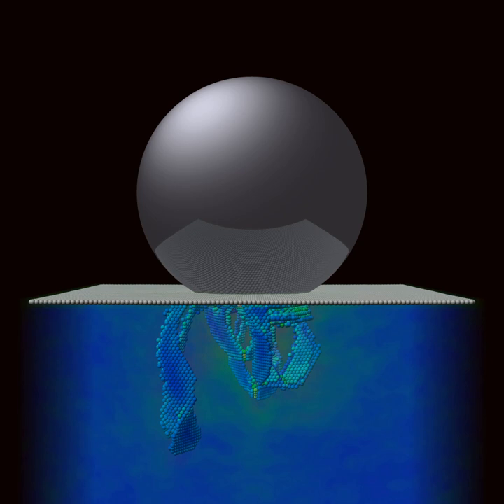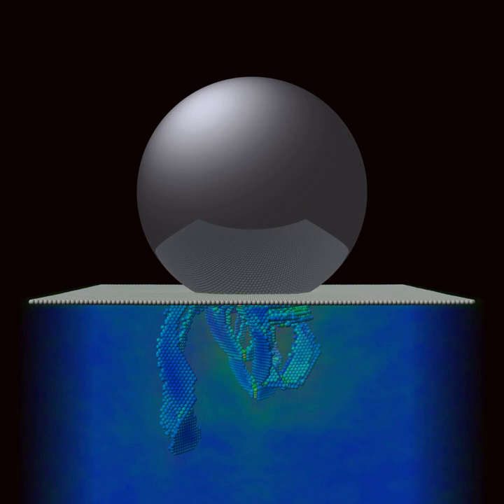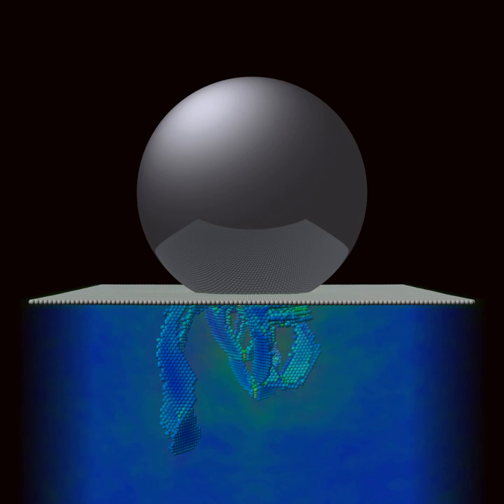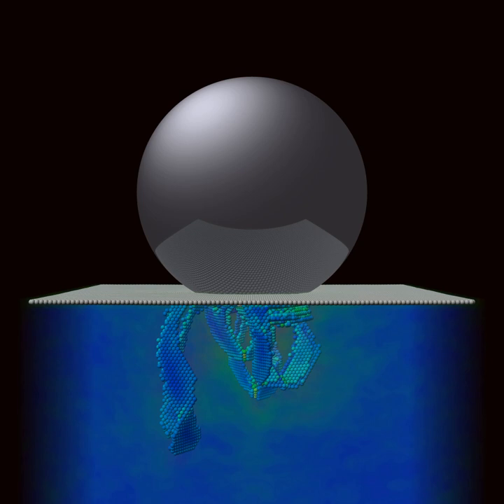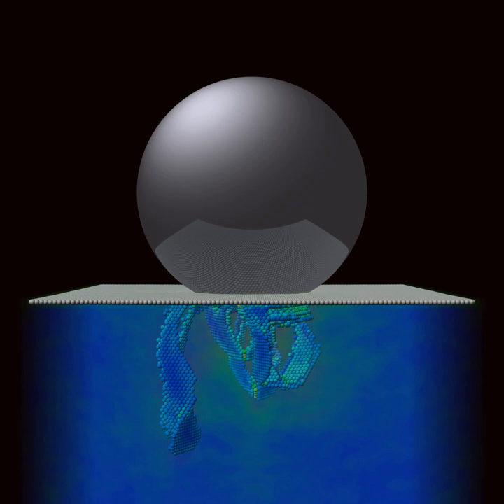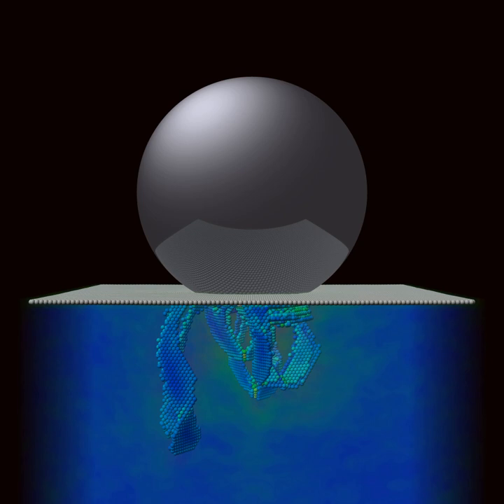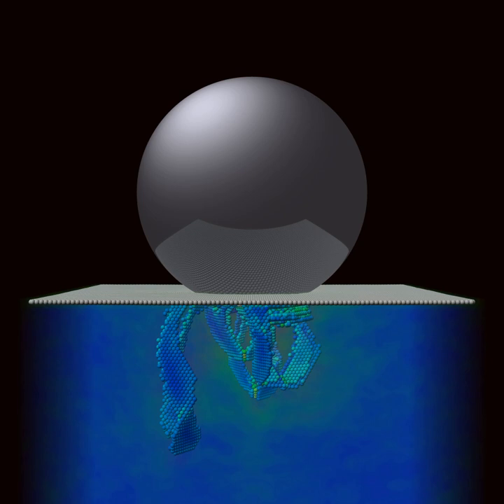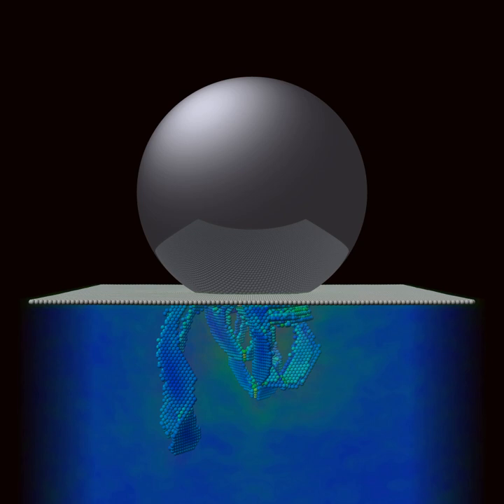Plasticity (physics) | Wikipedia audio article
00:03:13 1 Contributing properties
00:03:33 2 Physical mechanisms
00:03:44 2.1 Plasticity in metals
00:04:53 2.1.1 Slip systems
00:05:31 2.1.2 Reversible plasticity
00:05:55 2.1.3 Shear banding
00:06:26 2.2 Plasticity in amorphous materials
00:06:38 2.2.1 Crazing
00:07:38 2.3 Plasticity in martensitic materials
00:08:29 2.4 Plasticity in cellular materials
00:09:30 2.5 Plasticity in soils and sand
00:10:09 2.6 Plasticity in rocks and concrete
00:10:43 3 Mathematical descriptions of plasticity
00:10:55 3.1 Deformation theory
00:12:02 3.2 Flow plasticity theory
00:12:48 4 Yield criteria
00:13:33 4.1 Tresca criterion
00:15:06 4.2 Huber-von Mises criterion
00:18:13 5 See also

- Socrates

SUMMARY
In physics and materials science, plasticity describes the deformation of a (solid) material undergoing non-reversible changes of shape in response to applied forces.  For example, a solid piece of metal being bent or pounded into a new shape displays plasticity as permanent changes occur within the material itself. In engineering, the transition from elastic behavior to plastic behavior is called yield.
Plastic deformation is observed in most materials, particularly metals, soils, rocks, concrete, foams, bone and skin.  However, the physical mechanisms that cause plastic deformation can vary widely.  At a crystalline scale, plasticity in metals is usually a consequence of dislocations. Such defects are relatively rare in most crystalline materials, but are numerous in some and part of their crystal structure; in such cases, plastic crystallinity can result. In brittle materials such as rock, concrete and bone, plasticity is caused predominantly by slip at microcracks. In cellular materials such as liquid foams or biological tissues, plasticity is mainly a consequence of bubble or cell rearrangements, notably T1 processes.
For many ductile metals, tensile loading applied to a sample will cause it to behave in an elastic manner.  Each increment of load is accompanied by a proportional increment in extension. When the load is removed, the piece returns to its original size.  However, once the load exceeds a threshold – the yield strength – the extension increases more rapidly than in the elastic region; now when the load is removed, some degree of extension will remain.
Elastic deformation, however, is an approximation and its quality depends on the time frame considered and loading speed. If, as indicated in the graph opposite, the deformation includes elastic deformation, it is also often referred to as "elasto-plastic deformation" or "elastic-plastic deformation".
Perfect plasticity is a property of materials to undergo irreversible deformation without any increase in stresses or loads.  Plastic materials with hardening necessitate increasingly higher stresses to result in further plastic deformation.  Generally, plastic deformation is also dependent on the deformation speed, i.e. higher stresses usually have to be applied to increase the rate of deformation. Such materials are said to deform visco-plastically.